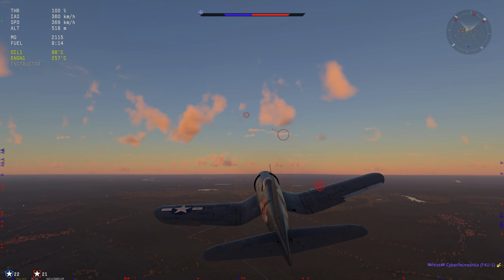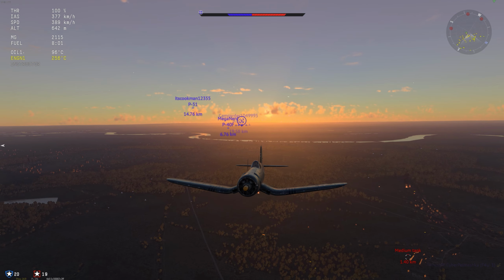The best ''Gull Wings'' are Corsairs - F4U-1D